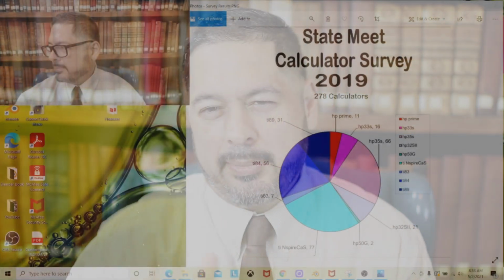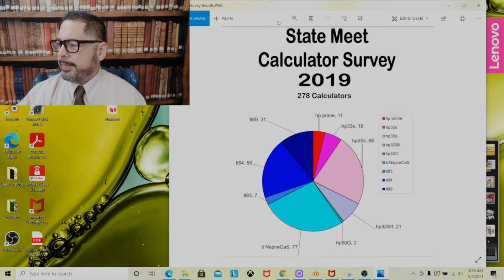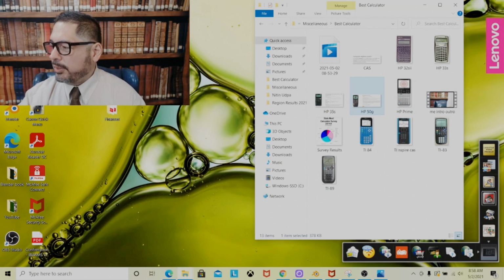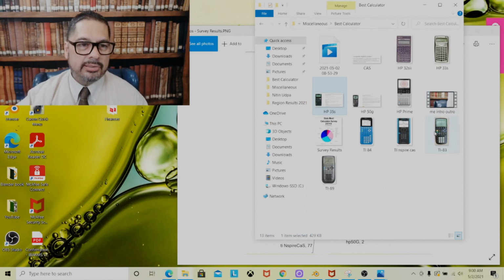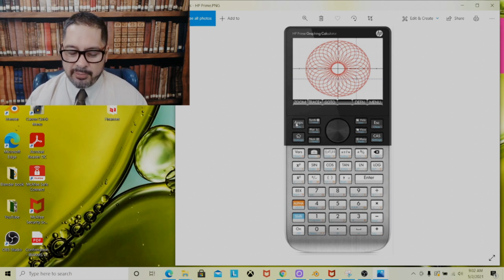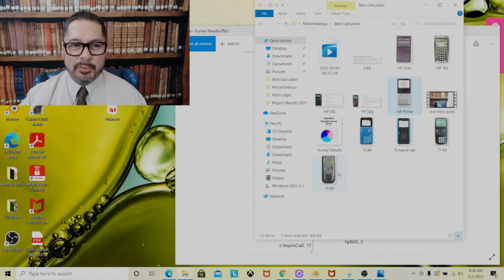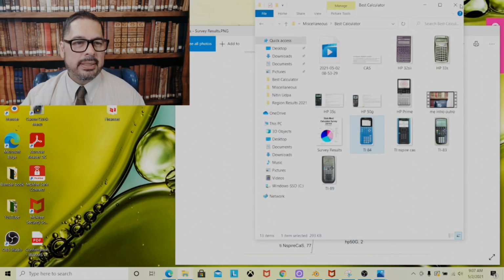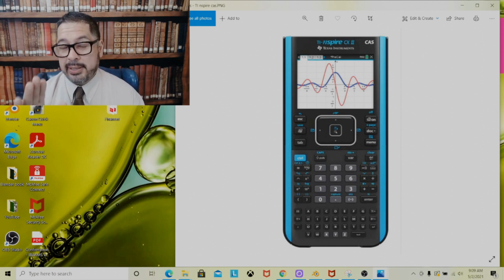Which Calculator Should You Choose?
Texas Math Mundo discusses calculator choice as it pertains to the UIL Mathematica and Calculator Applications Contest.  We take a look at the calculators used by state qualifying contestants.  Several factors are considered such as cost, functionality, and other variables.